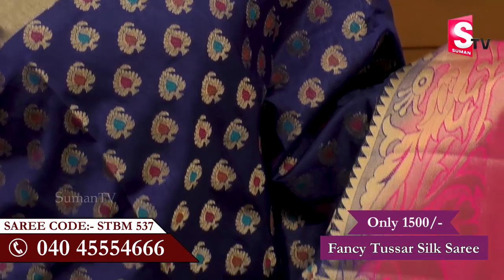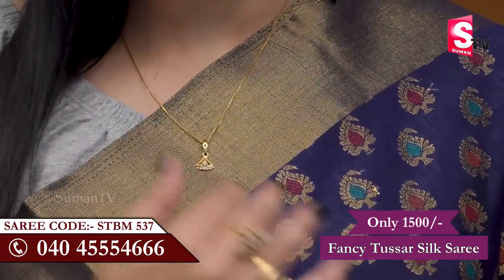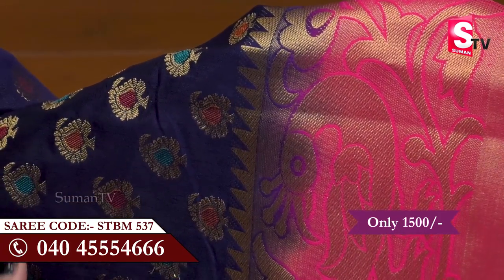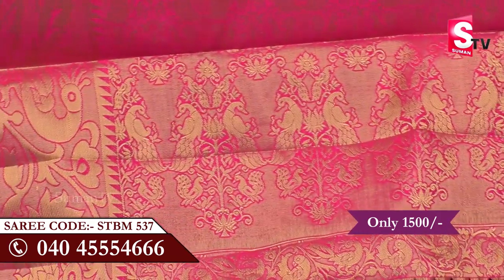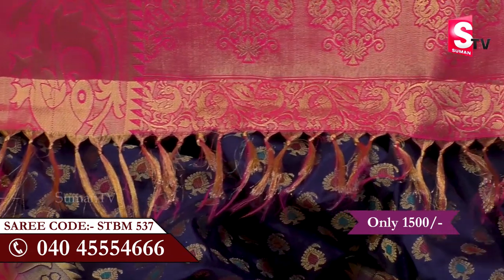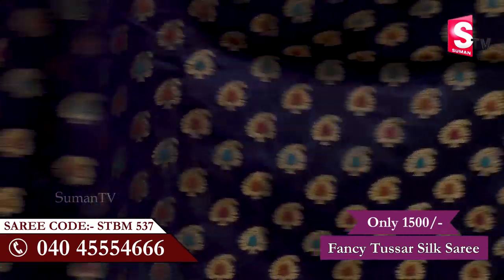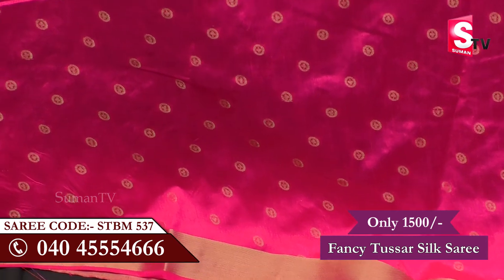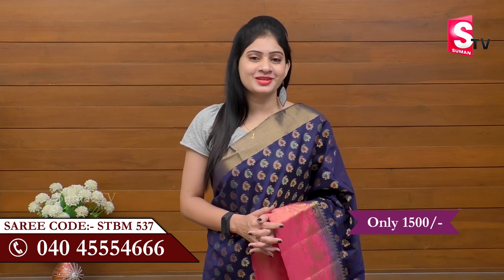New Collection Of Pure Tussar Silk Sarees Wholesale Price || Latest Tussar Silk Sarees Collections